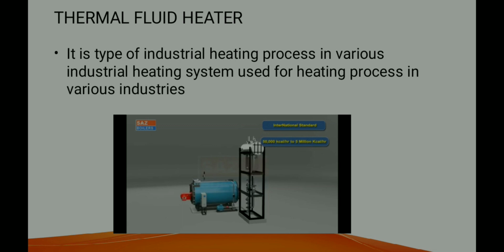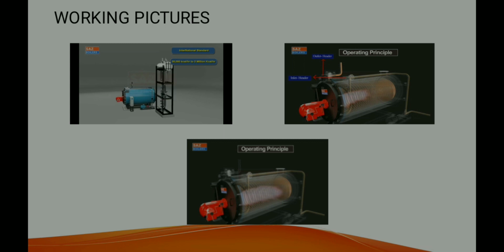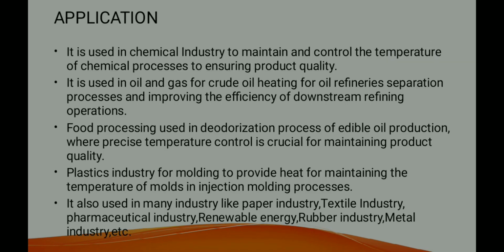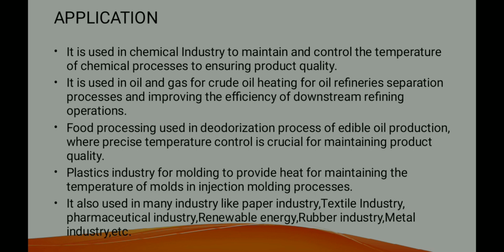Thermal Fluid Heater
thermal fluid heater working, application, advantages and disadvantages.